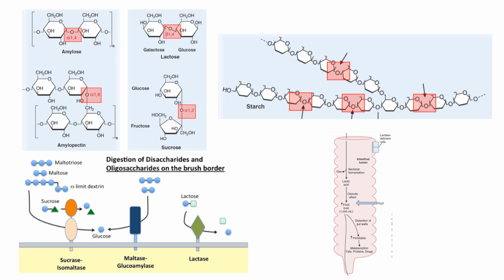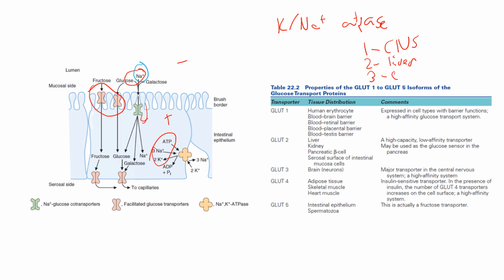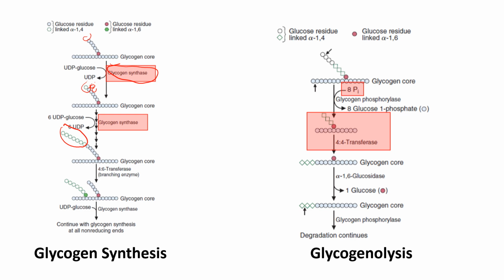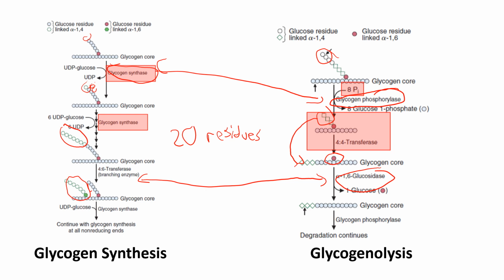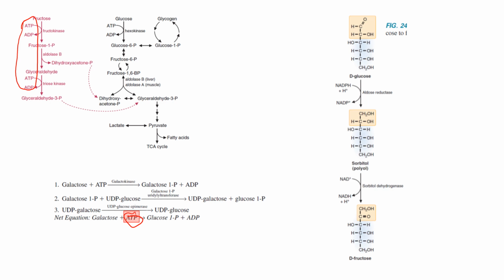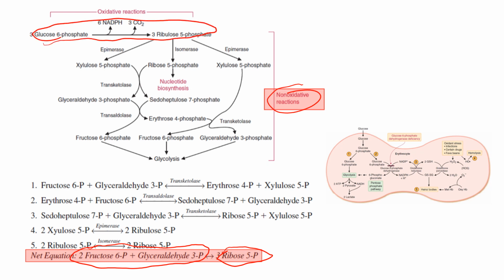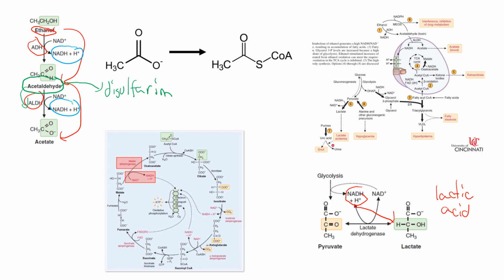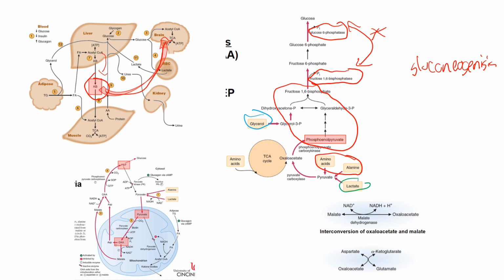MMP Exam 1 Section 3: Carbohydrate Metabolism, Glycogen, Pentose Pathway, Gluconeogenesis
This is the third video in a series covering the content of the first exam of MMP. Its topics include carbohydrate metabolism, glycogen synthesis/degradation, the pentose phosphate pathway, and gluconeogenesis.